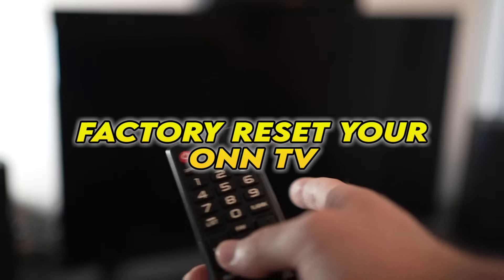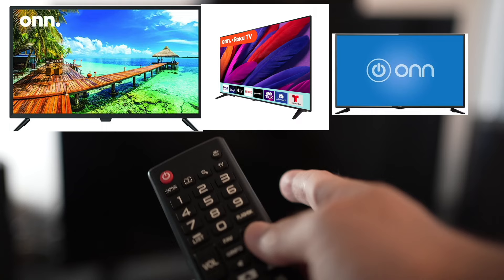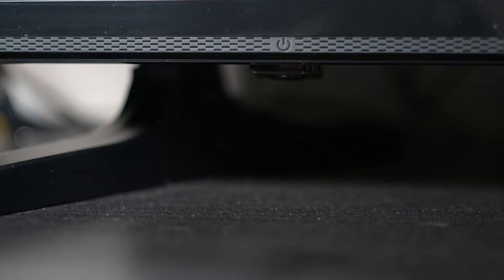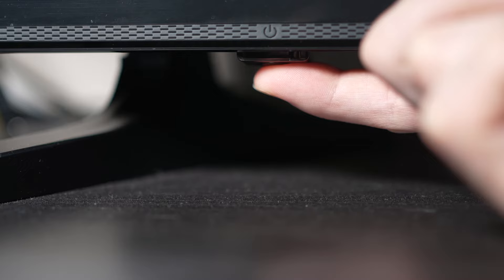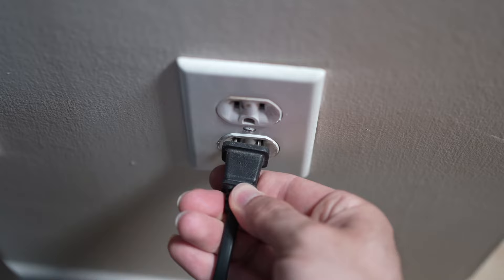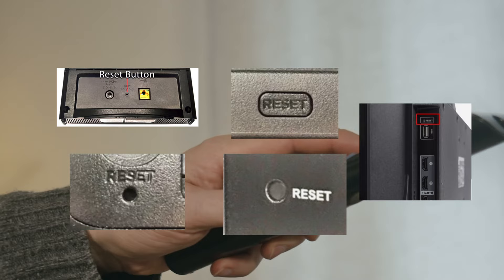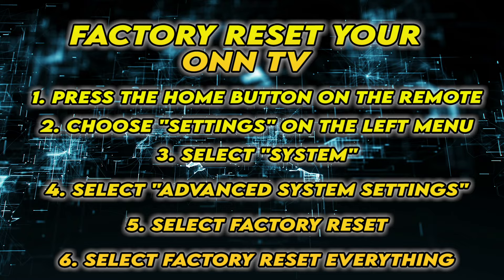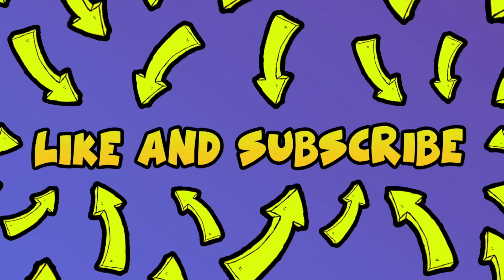How to Factory Reset Onn TV to Restore to Factory Settings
I will show you how to factory reset your Onn TV in case you are having problems or simply want it to be restored to the factory settings. I will even show you how to soft reset it in case you don't want to erase everything.
Thanks for your support and hope this fixes your troubles :)